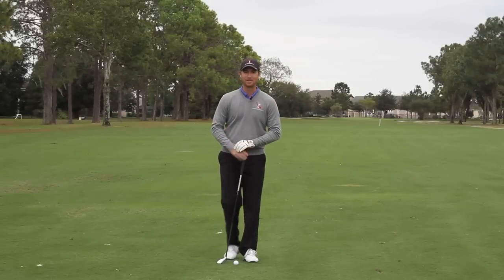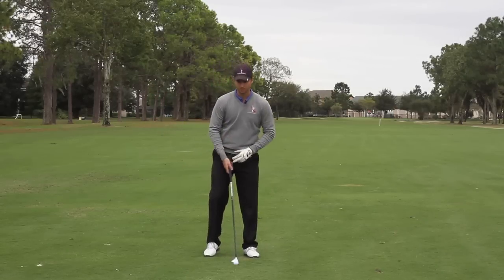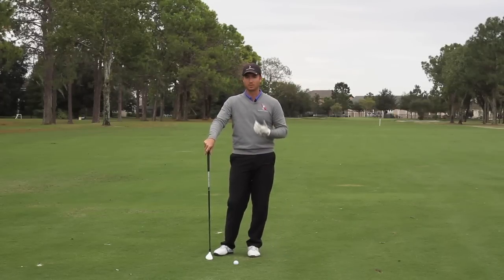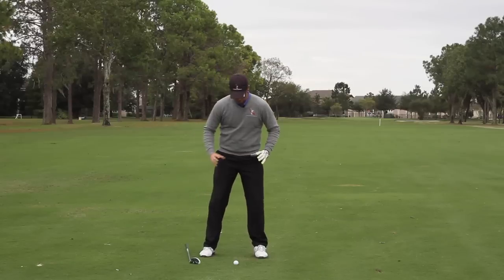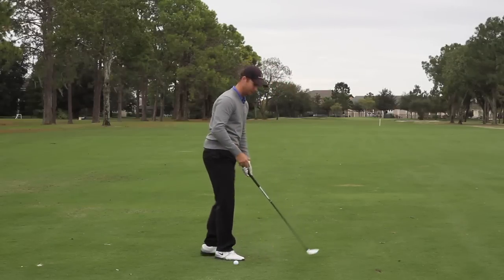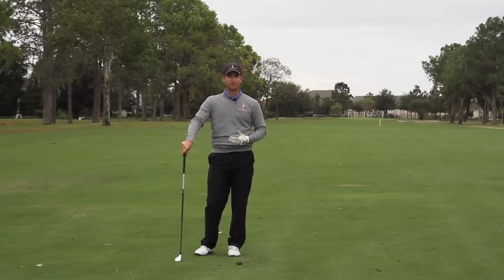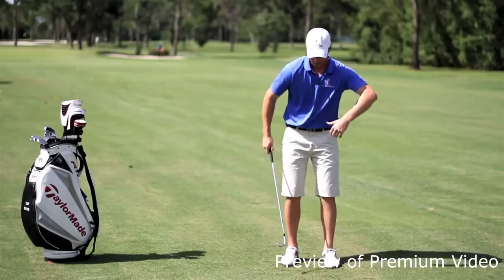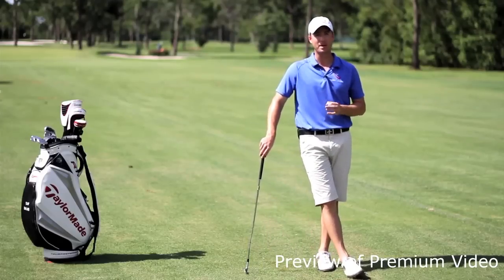How to Start Your Downswing in Golf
Transform your Golf Swing today! Join the thousands of golf enthusiasts who have benefited in as little as 1 day and are now hitting the purest shots of their life. Free Video

In this lesson, will help those of you who are struggling with where to start in your downswing. Arms? Hips? Shoulders? How Should it come down? Well we have two keys to help you start your downswing and give it more power while still feeling comfortable for you.

In this lesson, demonstrates proper weight shift as you come down through your swing and how to create separation between your hips and shoulders. We have also attached a link and short preview of our premium video "Weight Shift Start Downswing" at the end of this video. Good luck on your golf game!